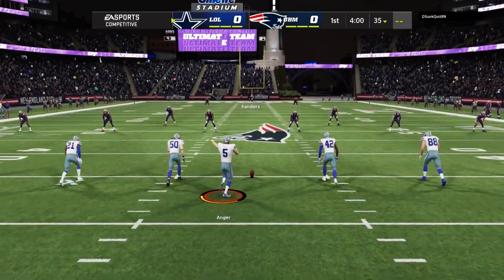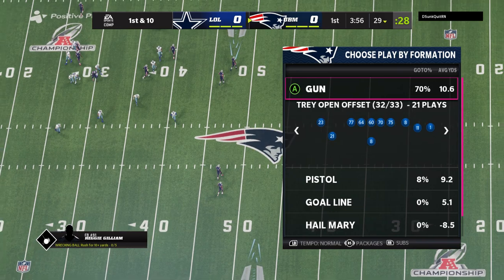Madden NFL 22 Cheater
This dude first quits before the game even starts n i get the lost. then i matchup against him again n my game lags causing me to get delays  n then he desync glitch n game doesnt count. User Name: DSUNKQUITRN